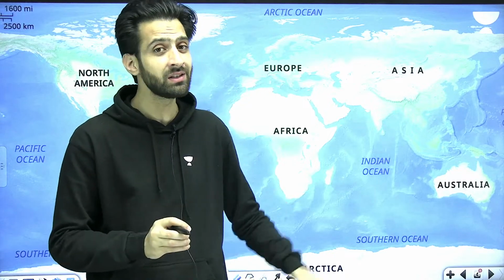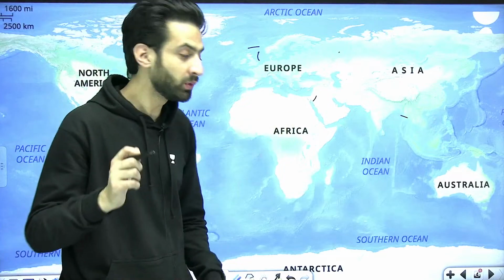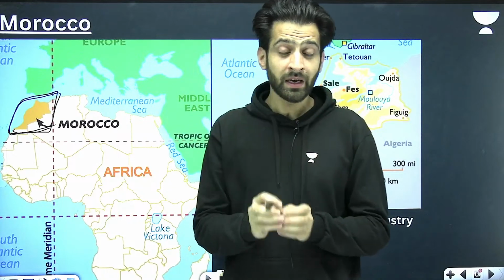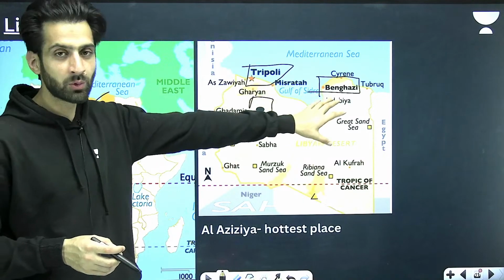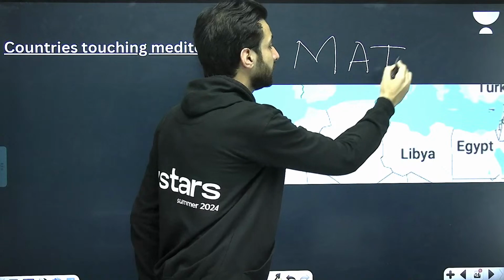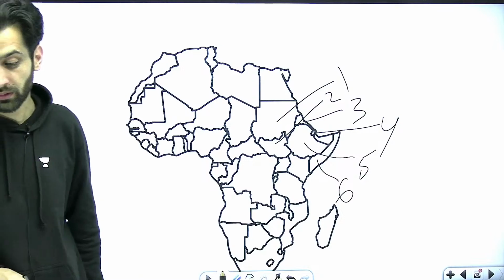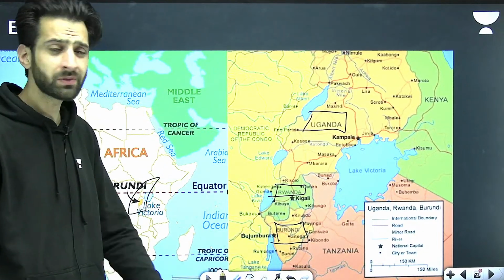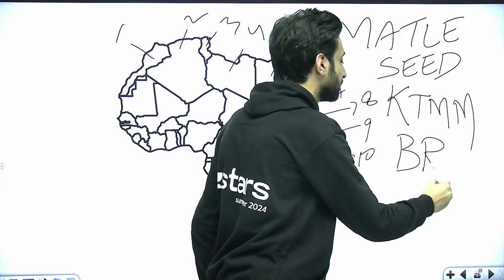Complete World Mapping : Africa | Political | Geography | UPSC CSE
Welcome to our comprehensive series on world mapping, tailored specifically for UPSC CSE aspirants! In this video, we delve deep into the political geography of Africa, providing you with all the essential knowledge required to ace your exams.

🔍 What You'll Learn:

Detailed overview of Africa's political boundaries
Key countries and their capitals
Major cities and their geographical significance
Important regional organizations and treaties
Border conflicts and resolutions
Strategic geopolitical insights
🗺️ Why This Video is Important: Understanding the political geography of Africa is crucial for the UPSC CSE exam. This video simplifies complex information, making it easier for you to remember and recall during your preparation. Our interactive approach ensures that you stay engaged and learn effectively.

📚 Who Should Watch:

Geography enthusiasts
Anyone interested in understanding the political landscape of Africa
💡 Interactive Content: We have included maps, charts, and interactive quizzes to make your learning experience enjoyable and effective. Don't forget to pause and take notes!